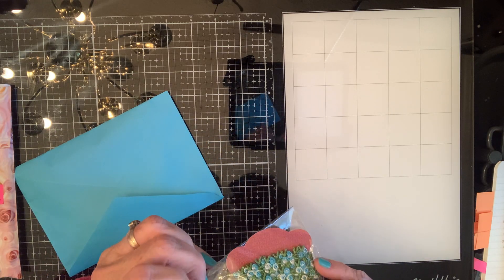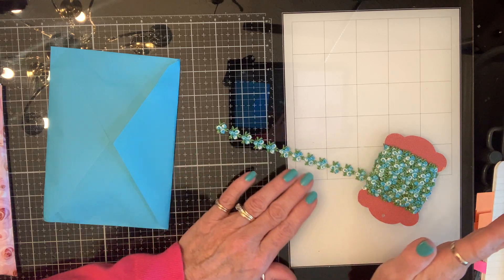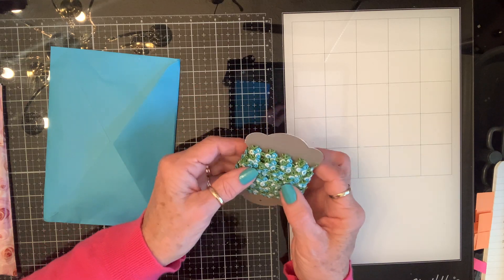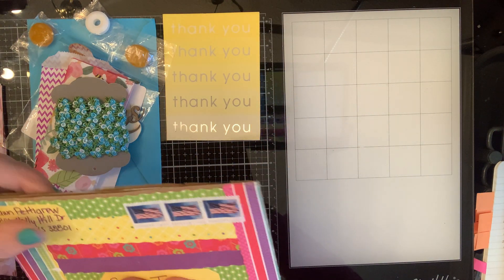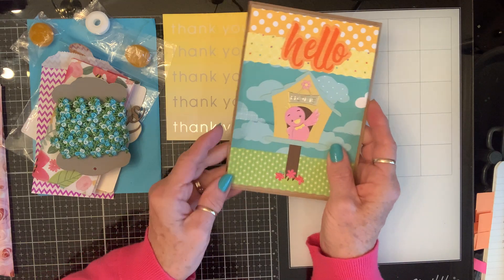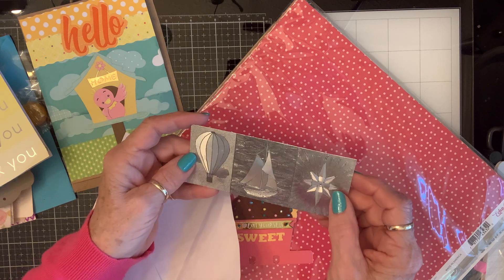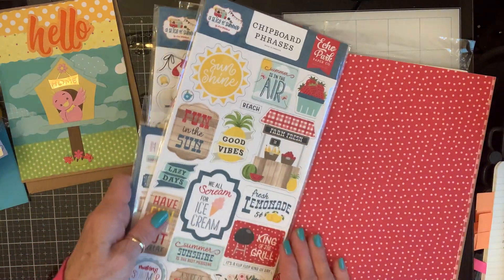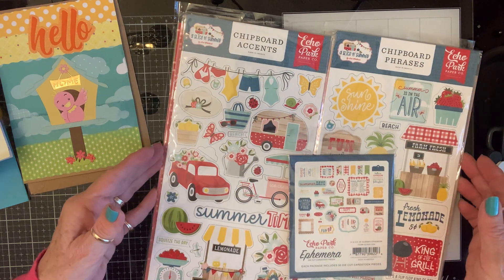Happy Mail from Marilyn, sale goodies and super sweet card from Dawn Pettigrew Thank you so much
Sale Wednesday, April 28 at 6pm central